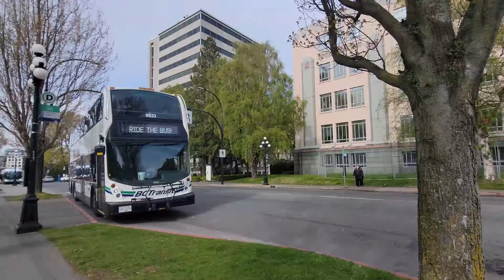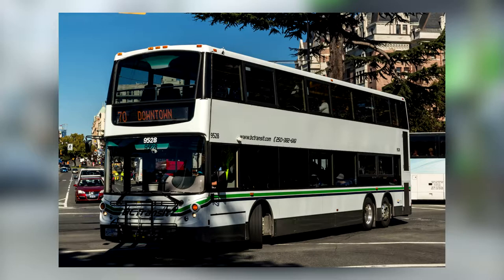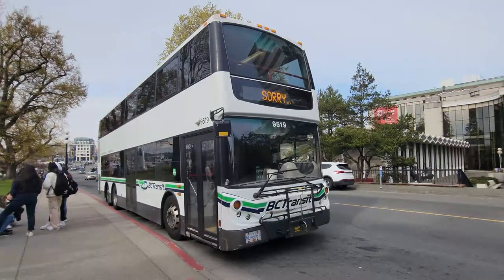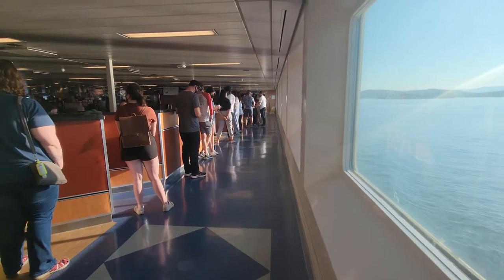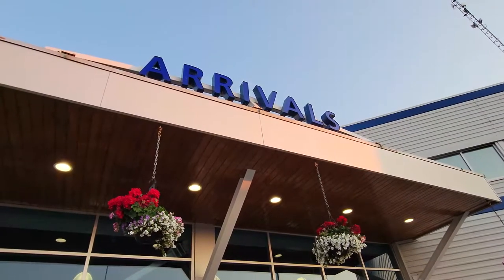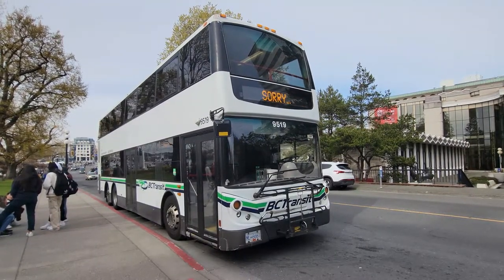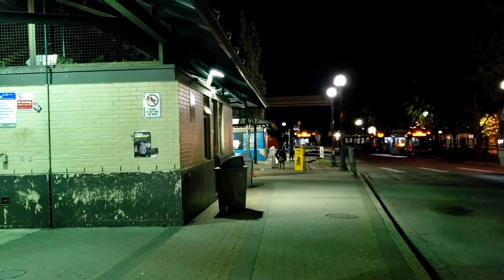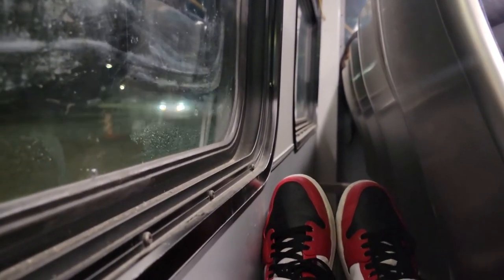[HD] Rundown of Taking Public Transit from Downtown Victoria to Surrey Central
This time, we have a small rundown of what it's like to end a trip in Victoria as a foot passenger who needs to get back to Surrey. The trip goes a little something like this:

-70/72 BC Transit from Legislature Terminus to Swartz Bay
-BC Ferries from Swartz Bay to Tsawwassen
-620 TransLink from Tsawwassen to Ladner Exchange
-640 TransLink from Ladner Exchange to Scott Road Station
-SkyTrain from Scott Road to Surrey Central

The trip time is 4 hours 51 minutes for this video but could be 15 minutes shorter if you take the 70 Express instead of the 72 local route on that first leg.

In total, the price is somewhere in the ballpark of $26.05 ($47.10 round trip)
Breakdown for one way trip:
$3.05 TransLink fare (could be less when using stored value)
$18 Ferry charge
$5 BC Transit daypass.

***COMPASS PRODUCTS ARE NOT ALLOWED ON VICTORIA BUSES AND VICTORIA DAYPASSES ARE NOT ALLOWED ON TRANSLINK BUSES/SKYTRAIN***
-forgot to mention in the video itself.

Links
TransLink Fare Info: